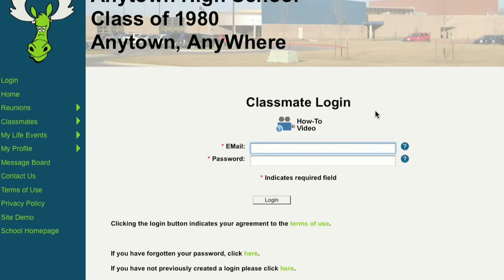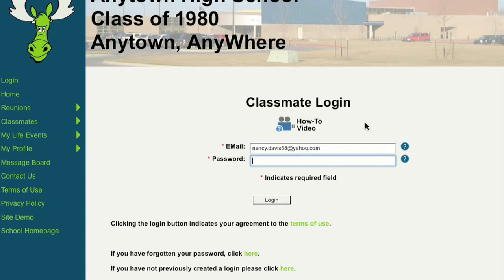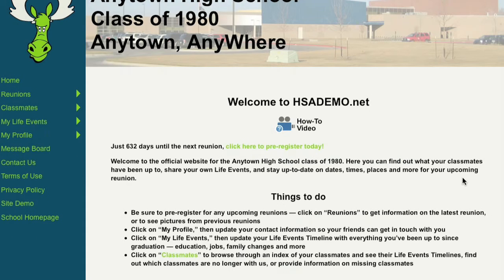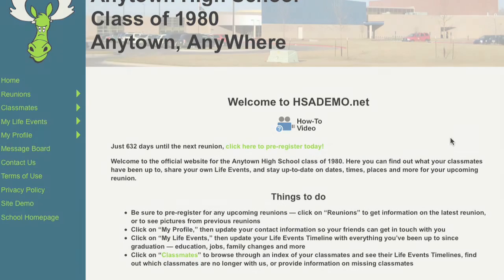How to login to your HighSchoolAlums.com class Web site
This video shows classmates who have already signed up for their free account how to login to their class Web site.